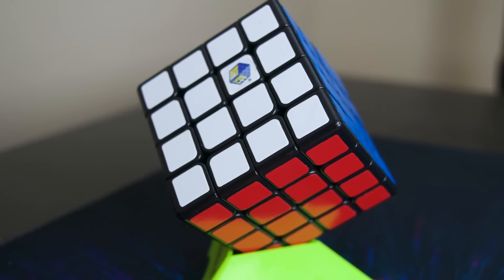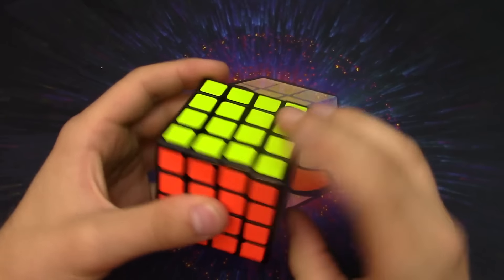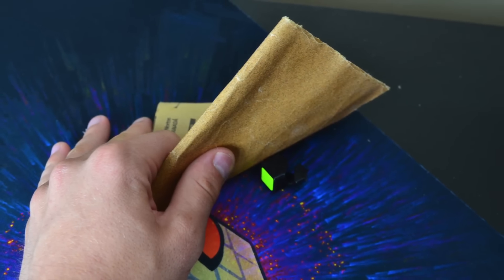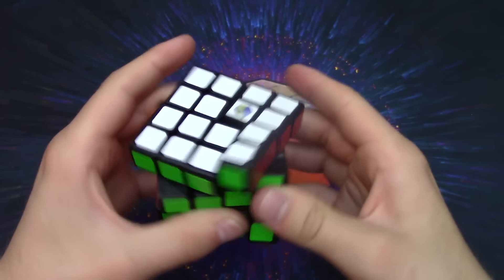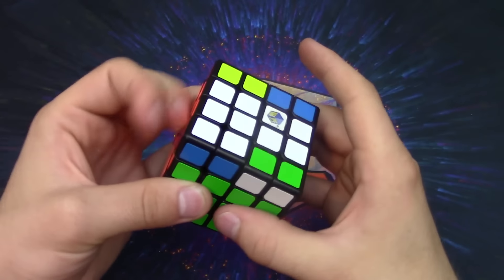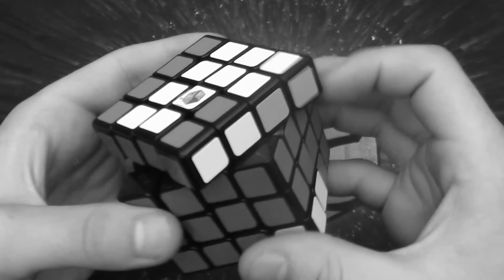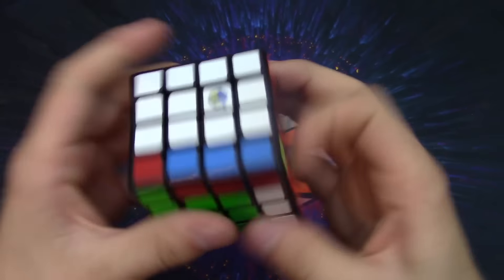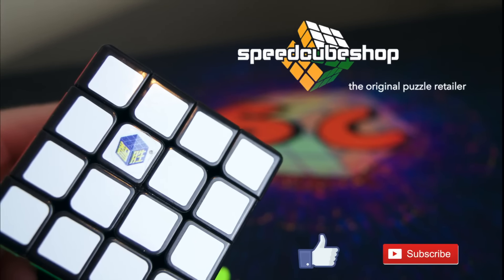Yuxin Blue 4x4 Review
I review the feel, speed, corner cutting, and problems with the Yuxin Blue 4x4.